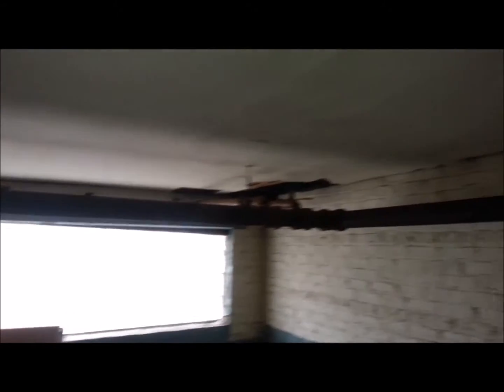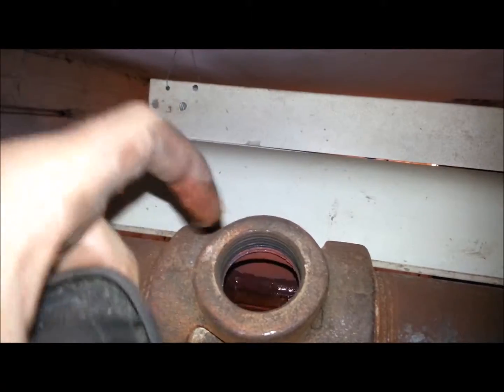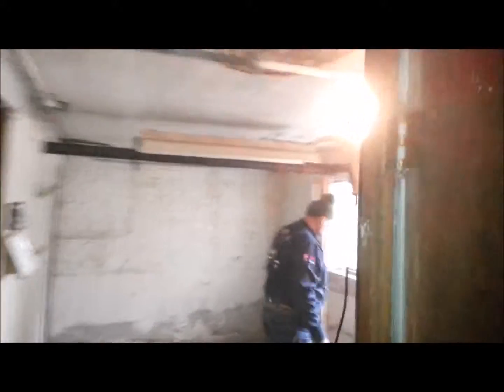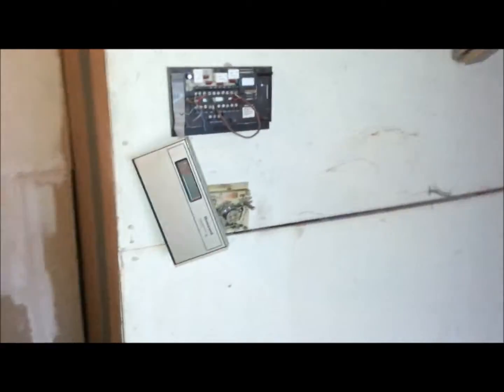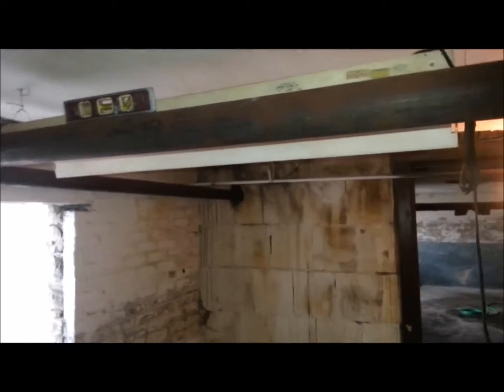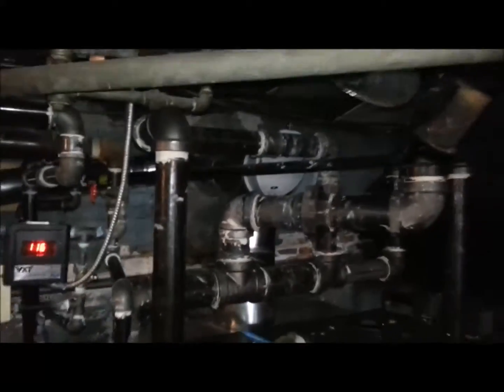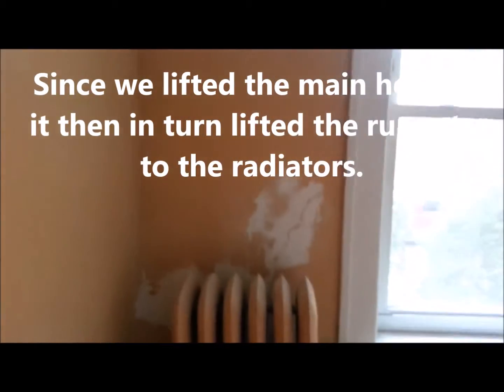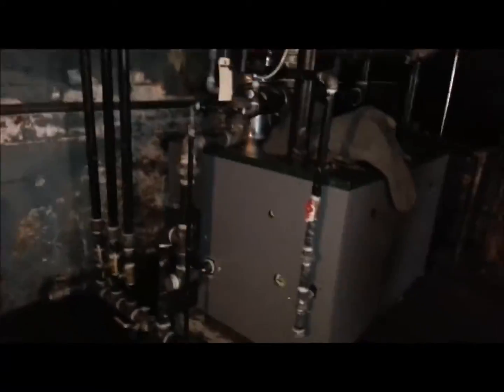HVAC Steam loop not heating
Finding and fixing why one area of a building will not heat.